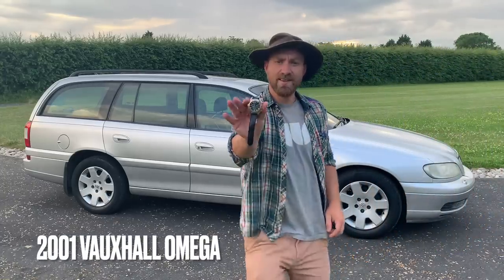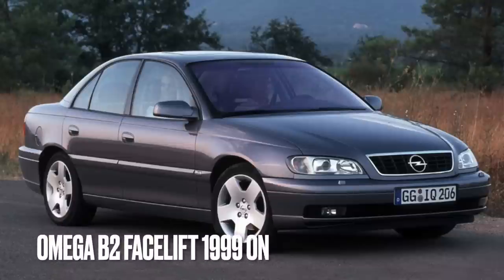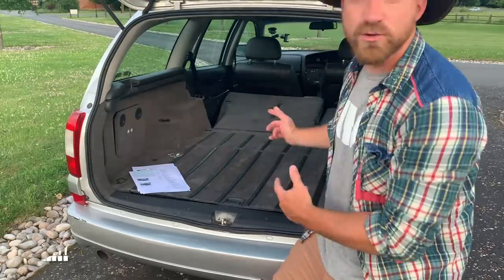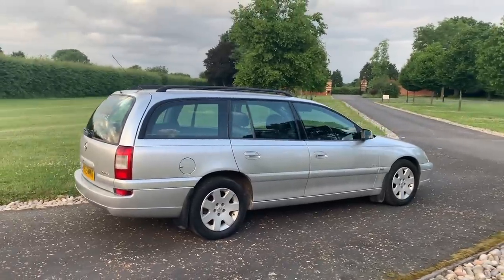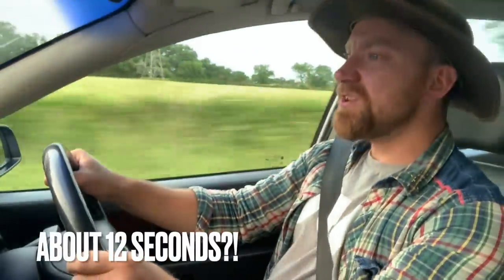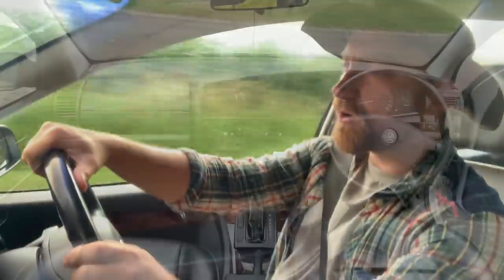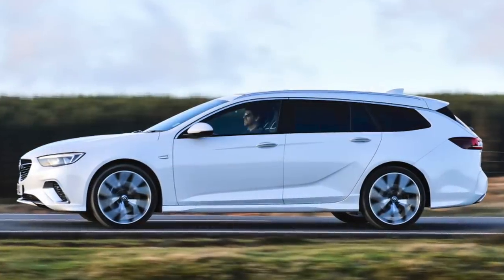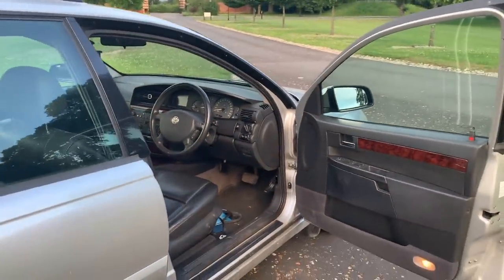Geoff Tries Top Gear - Vauxhall Omega Estate Review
Jeremy Clarkson is getting old, Paddy McGuinnes doesn't know anything about cars. Who ya gonna call? Geoff, obviously. Join me for a disorganised, haphazard review of the Vauxhall Omega that definitely doesn't include any reading from Wikipedia, or any broken ankles.